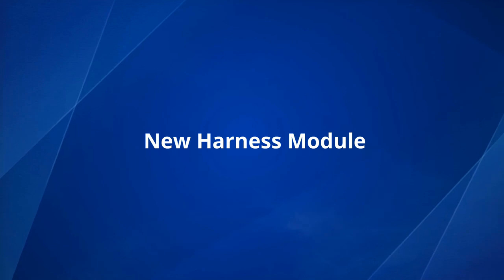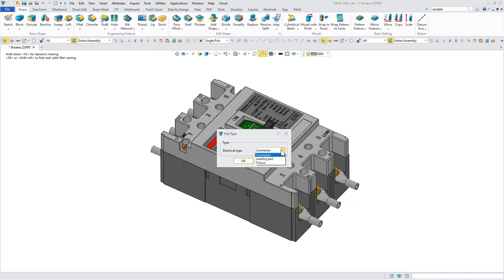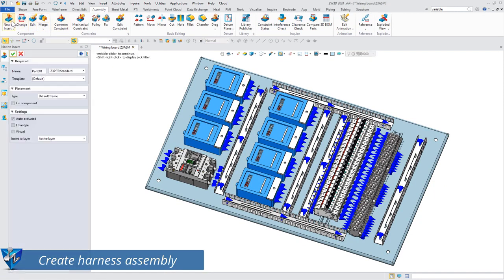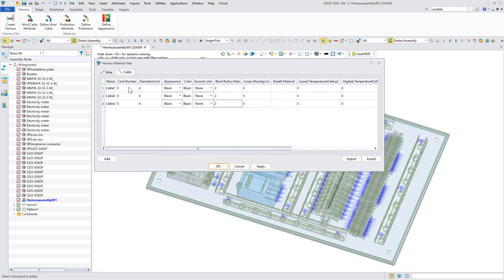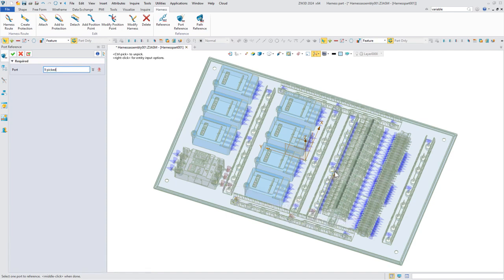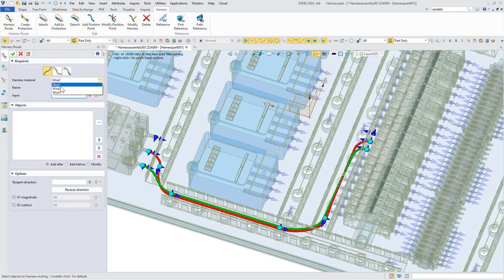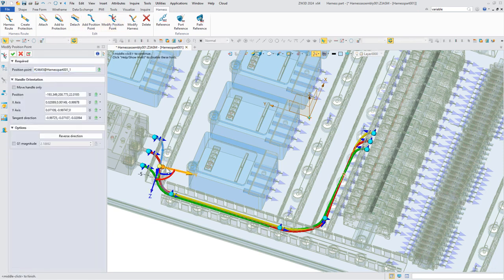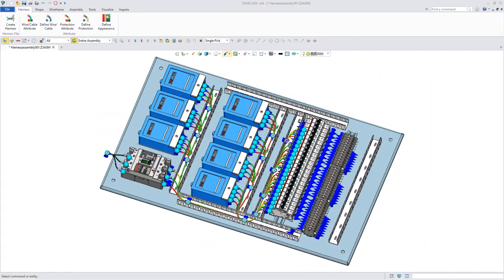ZW3D Indonesia - Harga murah dan fitur lengkap termasuk Harness Module pada ZW3D 2024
Wiring harness adalah sekelompok kabel, konektor, dan perangkat elektrik lainnya yang diatur dalam satu kesatuan untuk membentuk sistem kabel yang terstruktur. Biasanya digunakan dalam kendaraan bermotor, mesin, dan perangkat elektronik lainnya.

Tujuan utama wiring harness adalah untuk menyatukan berbagai kabel dan komponen elektrik menjadi satu kesatuan yang terorganisir, mudah dipasang, dan dapat diandalkan.

Dan kini, pada ZW3D 2024 sudah dilengkapi dengan modul atau fitur Wiring Harness untuk membantu Anda membuat gambar 2D dan 3D model susunan kabel pada system kelistrikan.